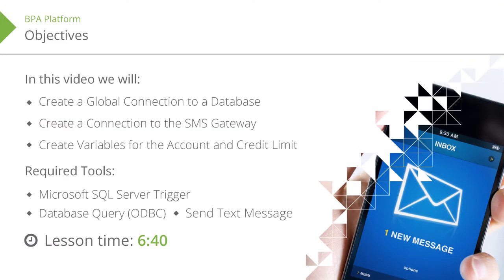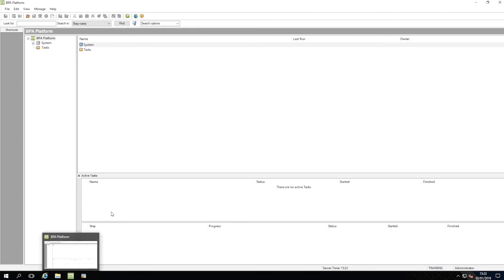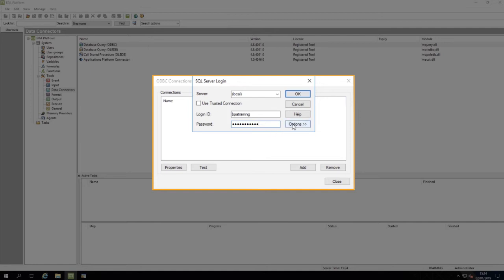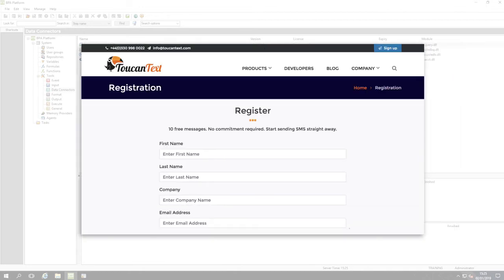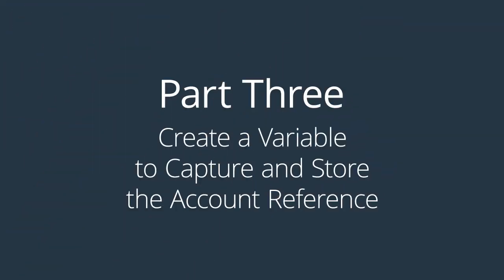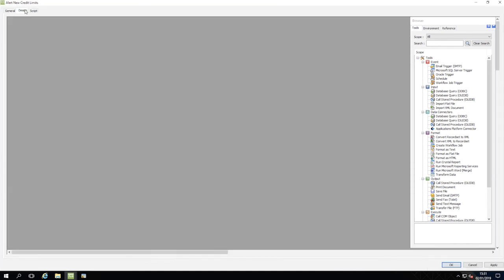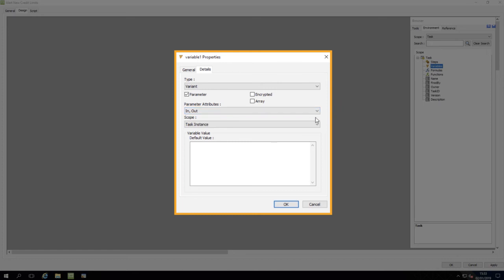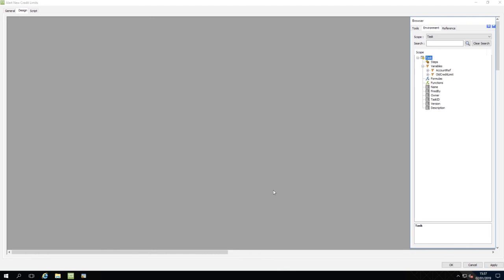BPA Platform Foundation: Exercise Four - Sending Automated Credit Limit SMS Parts 1 to 3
On completion of this exercise we will see how to Extract Data from a database, Send an SMS Notification… and trigger the Task when the credit limit is changed.
This will be broken down into several short videos that cover the objectives listed in the accompanying documentation. This video will cover parts 1 to 3.

The Send Text Message tool makes use of the ToucanText Message Gateway to handle the queuing of text messages. Communication to the Message Gateway is via the Message Gateway Agent.

In this video we will be using the Microsoft SQL Server Trigger, Database Query (ODBC) and Send Text Message tools.

0:00 Intro
0:08 Objectives
0:16 Overview
0:44 Part One - Creating the Connection to the Database
2:28 Part Two - Creating the Connection to the ToucanText Message Gateway
3:43 Part Three - Create a Variable to Capture and Store the Account Reference
6:06 Summary